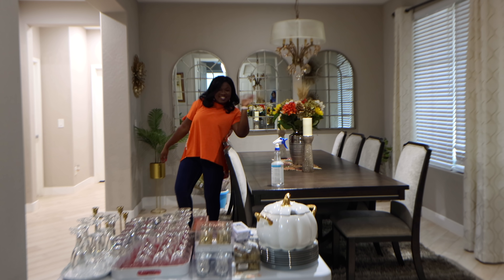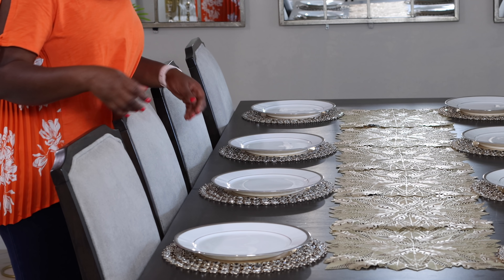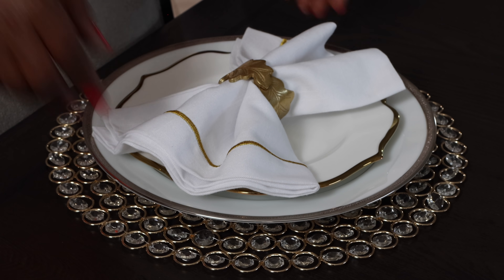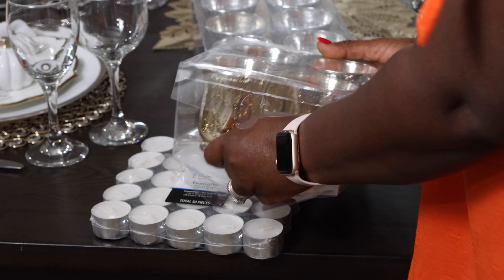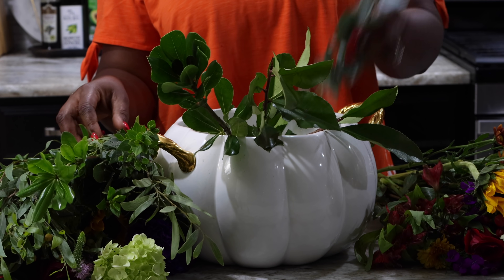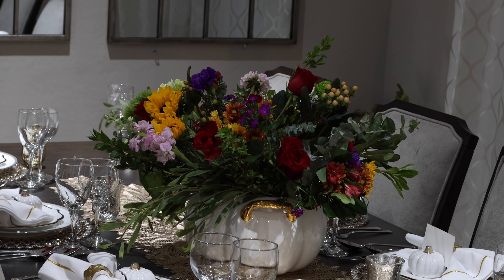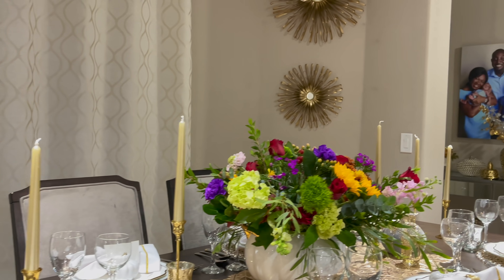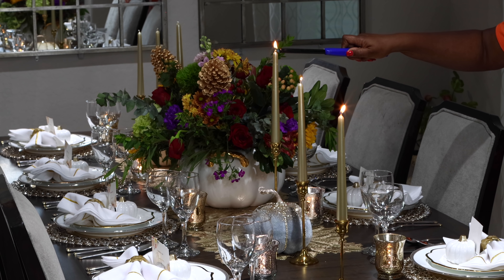How To Set An Elegant Table For Dinner. My Thanksgiving 2021 Tablescape.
I know you all know by now what my favorite holiday is. Thanksgiving is the one holiday that I get to express my love for cooking, decorating, hosting, sharing and talking! For me, it is an intimate gathering of family and friends where we get to eat till we can’t eat anymore, share with one another all the things and happening in the past year  we’re grateful for and our hopes for the coming years.

Charger plates
Noritake Austin platinum accent plate
Lennox contempo Luxe accent plate
Candle stick holder
Taper candles in metallic gold
Candle accessory kit
Tulip shaped tea candle holder
Mikasa flatware set
Flatware In stainless steel
Pumpkin tureen (similar)
Dinner napkins
Red wine glass